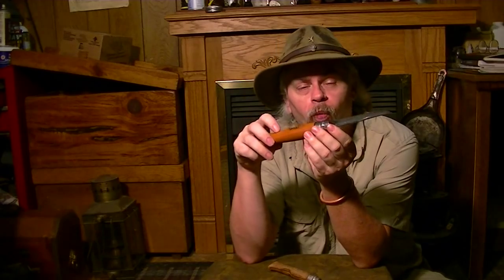Opinel Knife MOD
I show how i took a Opinel no 12 and added a blade from another Opinel  no10  to create a better camp knife for use around the campfire / bushcraft..thanks for watching